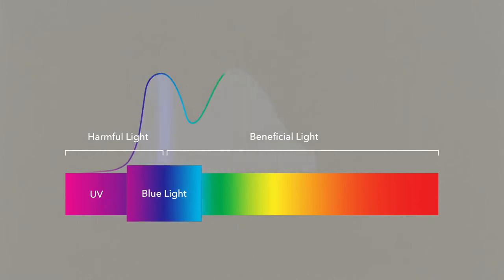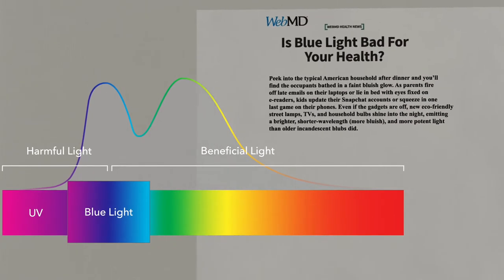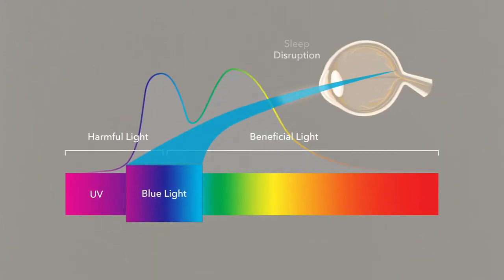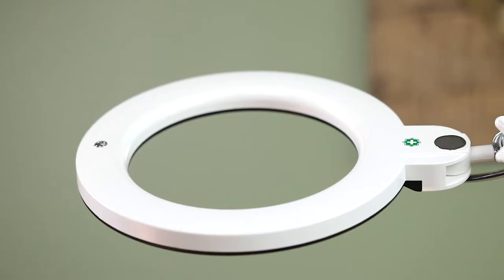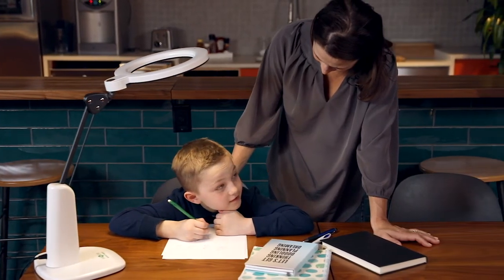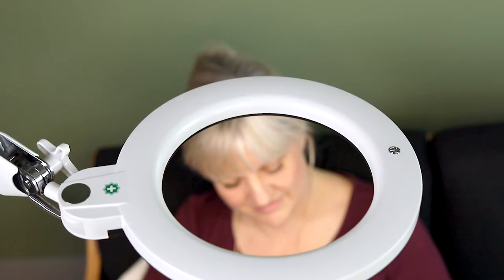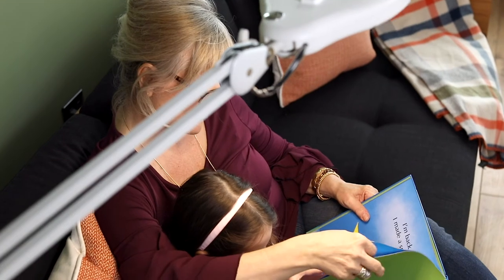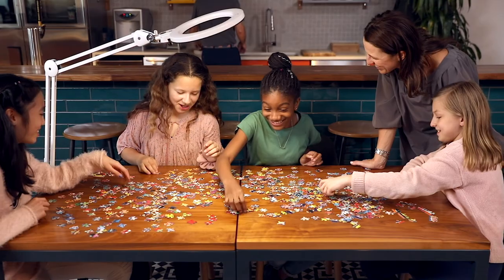Blue Light Blocking Lamp | Dr. Lite Medical Technology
Based on more than 5 years of field testing, Dr. Lite designed a premier line of lamps offering the most balanced spectrum light to reduce risk of cataracts, early macular degeneration, vision loss and insomnia.

Dr. Lite’s medical-grade, doctor-recommended products keep eyes healthy, by reducing blue light exposure.

Dr. Lite is the first and only company to offer a MEDICAL-GRADE, doctor-recommended line of products designed to keep eyes healthy and prevent damage caused by blue light exposure.